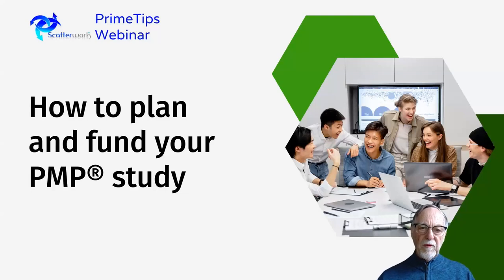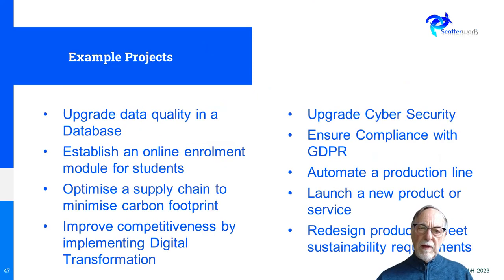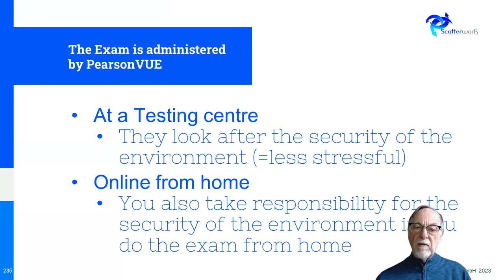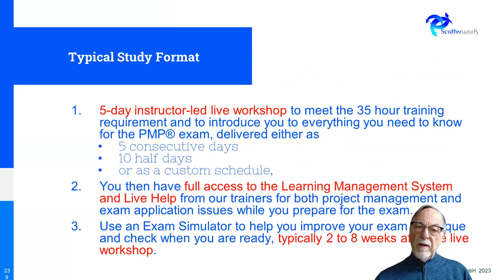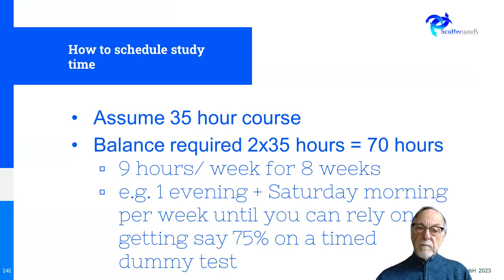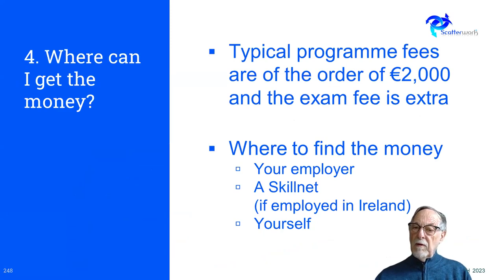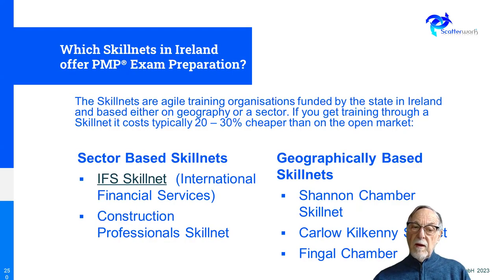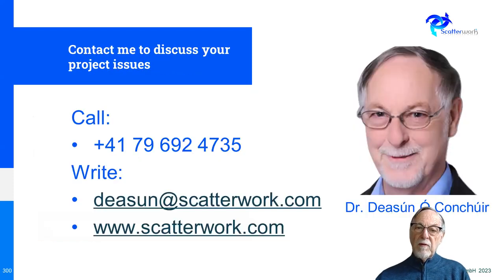How to plan and fund your PMP study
Planning to get your pmpcertification in projectmanagement ? There is more to it than the study itself so selecting a training company which supports you, such as scatterwork, will save you time and increase the chances of passing first time.